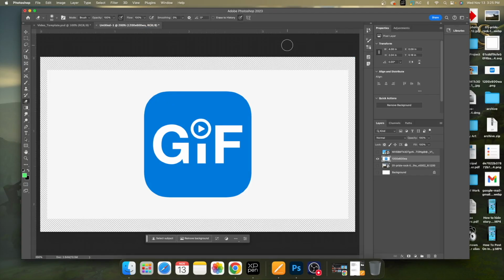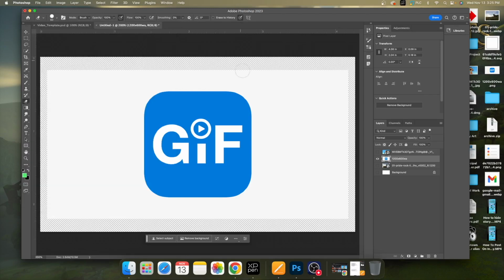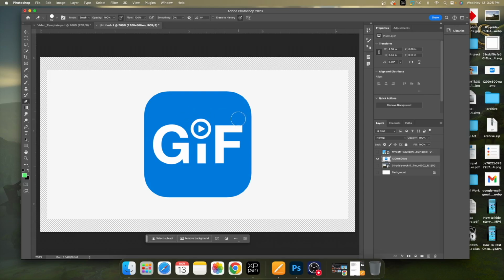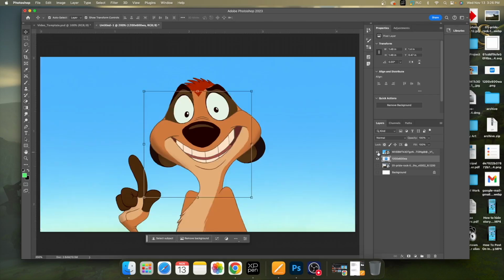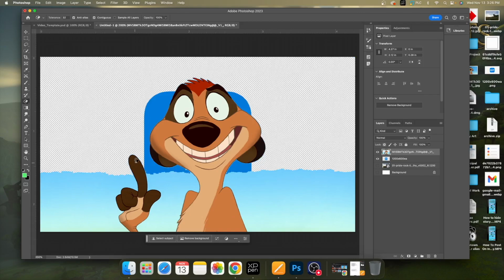How to Use the Eraser Tool in Photoshop - Full Guide 2024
In this video we show you How to Use the Eraser Tool in Photoshop